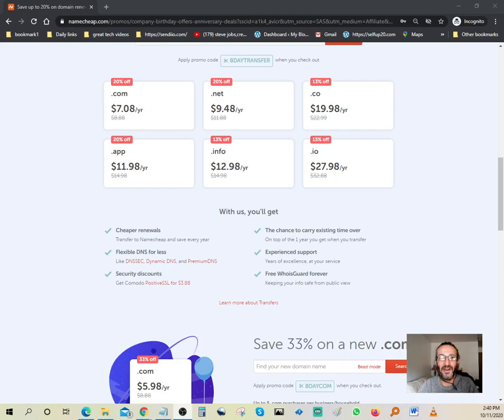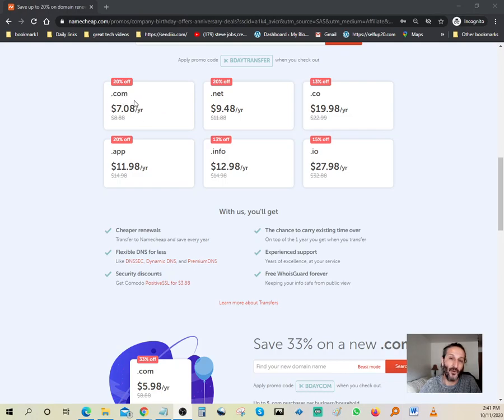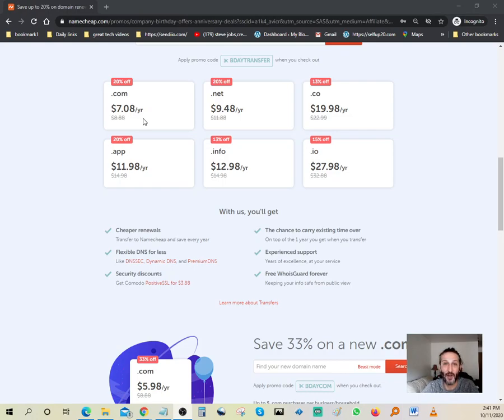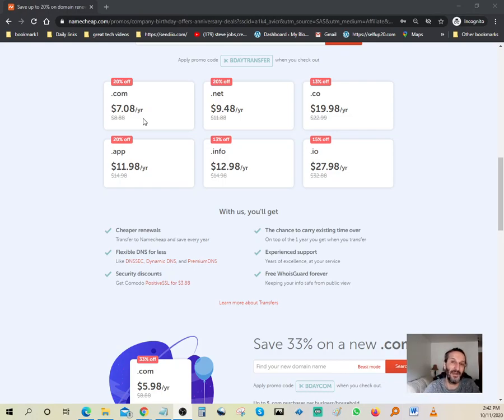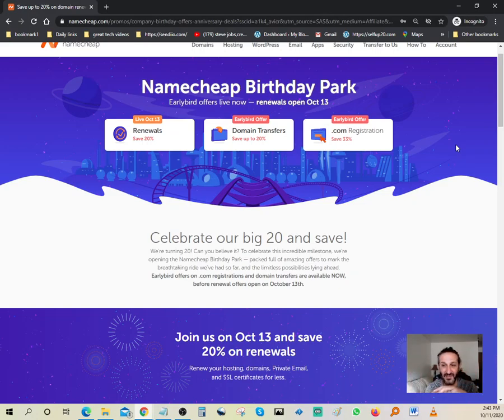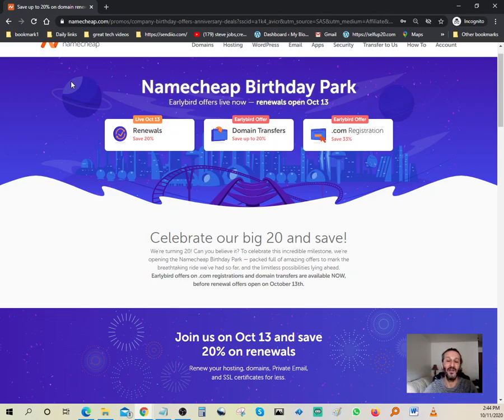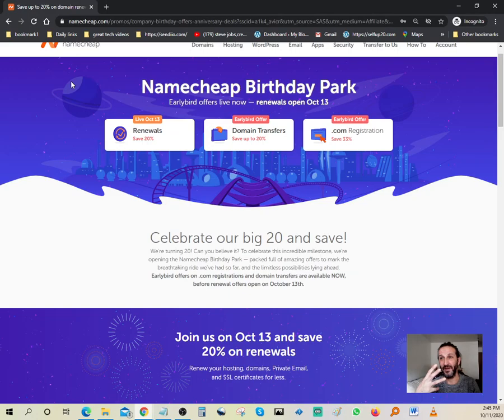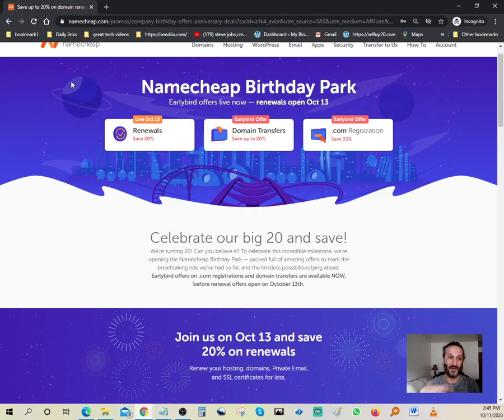🔴NameCheap hosting🟡Private Email🟠SSL certificates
namecheap
namecheap login
namecheap hosting
namecheap domain
namecheap whois
namecheap inc
namecheap review
namecheap email
namecheap ssl
namecheap cpanel
namecheap vpn
namecheap how to transfer domain
namecheap vs godaddy
namecheap buy domain
namecheap domain transfer
namecheap promo
namecheap transfer domain
namecheap private email
namecheap dynamic dns
namecheap email forwarding
namecheap premium dns
namecheap hosting review
namecheap dns
namecheap subdomain
namecheap phone number
namecheap nameservers
namecheap support
namecheap logo maker
namecheap email login
namecheap customer service
namecheap pricing
namecheap to wordpress
namecheap website builder
namecheap vs google domains
namecheap wordpress
namecheap mx records
namecheap letsencrypt
namecheap web hosting
namecheap webmail
namecheap vs bluehost
namecheap cpanel login
namecheap domain search
namecheap down
namecheap vpn review
namecheap whoisguard
namecheap github pages
namecheap forward domain
namecheap vps
namecheap add subdomain
namecheap cname
namecheap heroku
namecheap student
namecheap email setup
namecheap renewal price
is namecheap down
namecheap redirect
namecheap g suite
namecheap a record
namecheap parking page
namecheap free ssl
namecheap vs hostgator
namecheap refund
namecheap status
namecheap otp code
namecheap domain name
namecheap change nameservers
namecheap cloudflare
namecheap https
namecheap abuse
namecheap private email setup
namecheap basic dns
namecheap marketplace
namecheap create subdomain
namecheap kingcom
namecheap txt record
namecheap reseller
namecheap url redirect
namecheap wildcard redirect
namecheap gmail
namecheap add txt record
namecheap live chat
namecheap to squarespace
is namecheap legit
namecheap wordpress hosting review
namecheap free dns
namecheap dns records
namecheap referral
namecheap spf record
namecheap shopify
namecheap point domain to ip
namecheap easywp
namecheap stellar
namecheap ttl
namecheap account
namecheap tlds
namecheap smtp server
namecheap mail
namecheap install wordpress
namecheap grace period
namecheap free domain
namecheap alias record
namecheap twitter
namecheap wildcard ssl
namecheap netlify
namecheap hosting price
namecheap install ssl
namecheap epp code
namecheap email review
namecheap email hosting review
namecheap website builder review
namecheap vs
namecheap route 53
namecheap vs namesilo
who owns namecheap
namecheap https redirect
namecheap ftp
where is namecheap located
namecheap report abuse
namecheap github student
namecheap unlock domain
namecheap for education
namecheap blog
namecheap mail server
namecheap address
namecheap beast mode
namecheap redirect http to https
namecheap glue records
namecheap bitcoin
is namecheap hosting good
namecheap imap settings
namecheap email forwarding not working
namecheap headquarters
namecheap backorder
namecheap free email
namecheap vs siteground
namecheap 301 redirect
namecheap 99 cent domain
namecheap godaddy
namecheap github
namecheap or godaddy
namecheap vpn download
namecheap zoho
namecheap 2fa
namecheap transfer domain ownership
namecheap ip address
namecheap office 365
namecheap mail forwarding
namecheap minecraft server
namecheap review 2020
is namecheap safe
namecheap support phone number
namecheap ns record